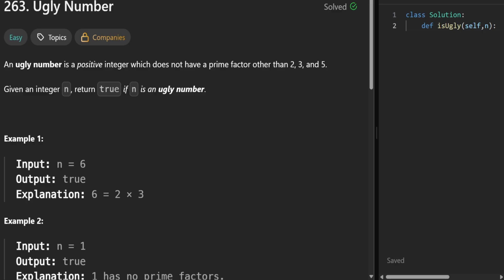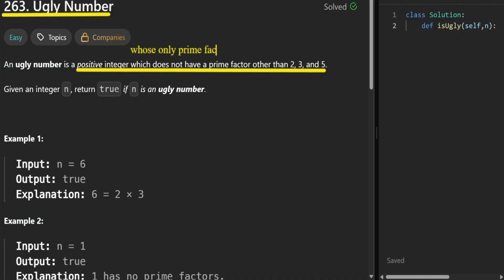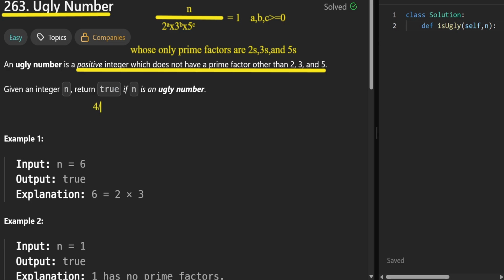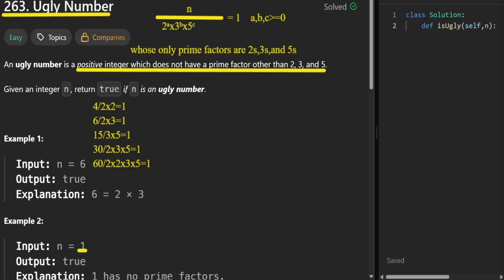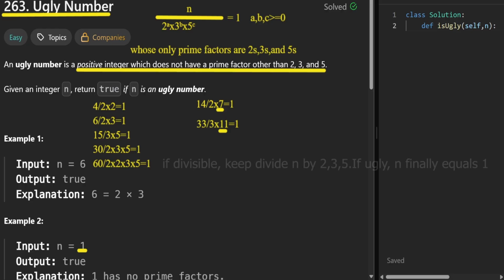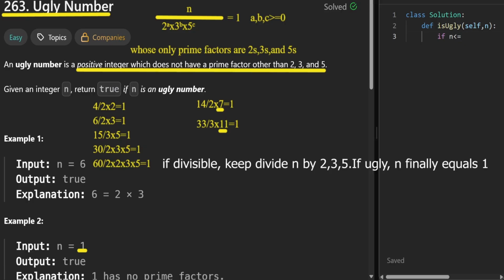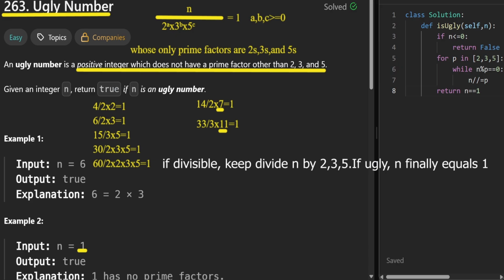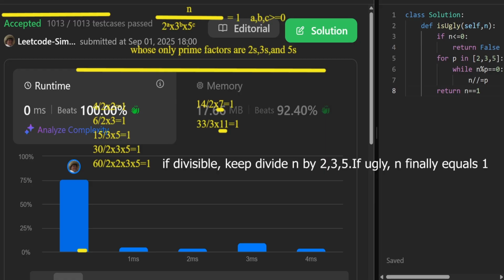Leetcode 263. Ugly Number 2️⃣3️⃣5️⃣➗ 2,3,5 Divide — Reach 1, Feel Pride! 🥰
In this video, we solve Leetcode 263: Ugly Number.
An ugly number is a positive integer whose only prime factors are 2, 3, and 5.
We’ll show how to repeatedly divide by these primes until the number reduces to 1 (ugly) or to another prime factor (not ugly)